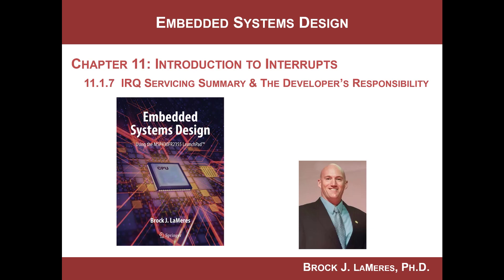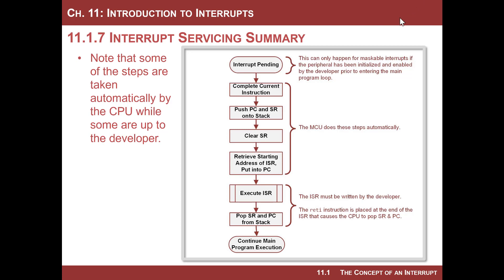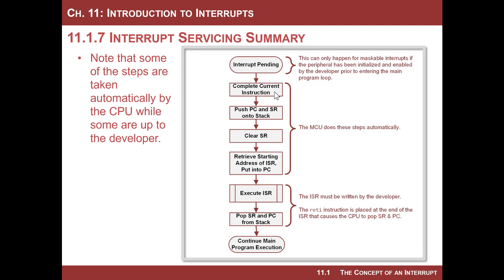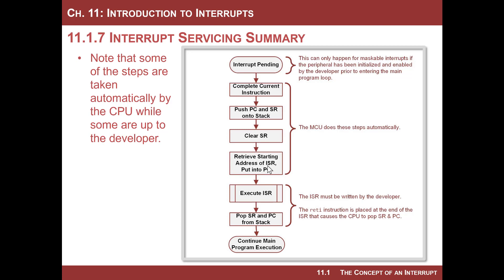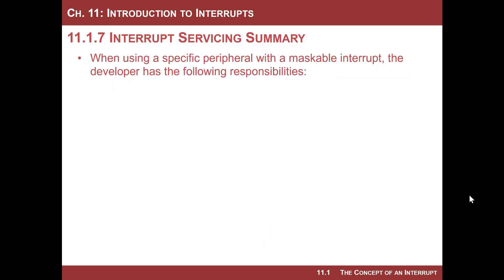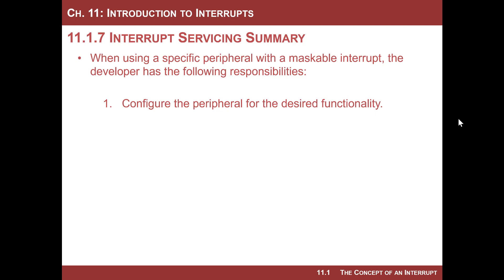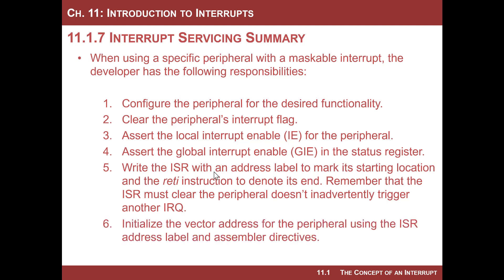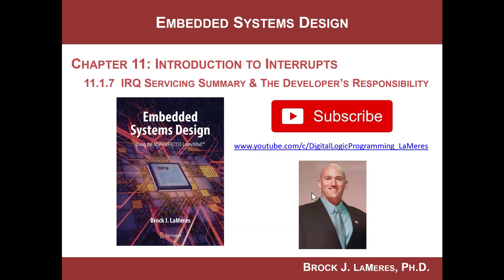11.1(d) - MSP430 Interrupts - The Responsibility of the Developer when using IRQs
This video works best if you have my textbook and are following along with the video.  This video covers section 11.1.7 in the textbook "Introduction to Embedded Systems Design using the MSP430FR2355" by Brock LaMeres.  This section gives an overview of the actions taken during an IRQ and which tasks are the responsibility of the developer.